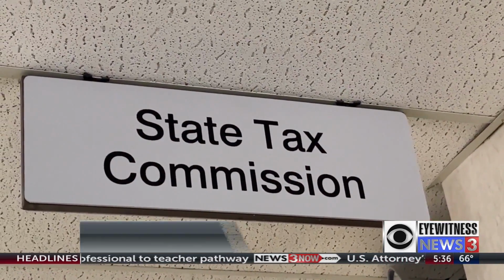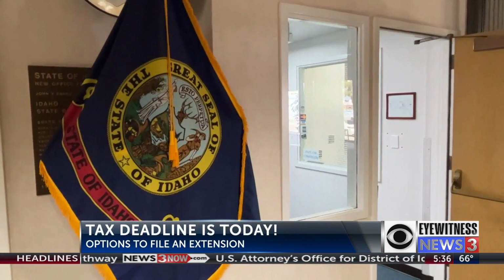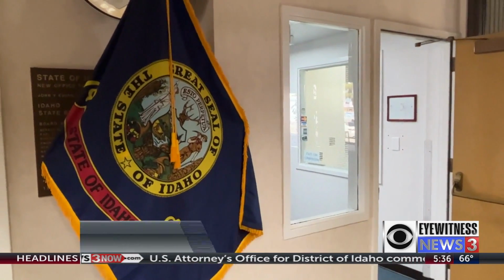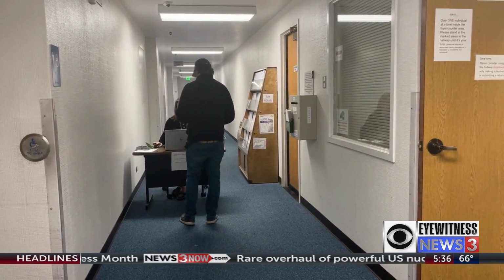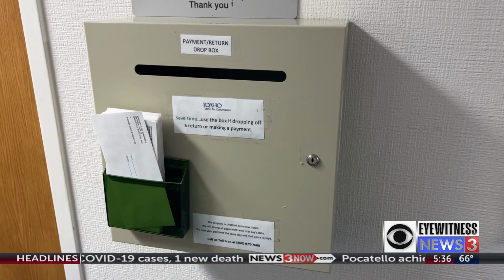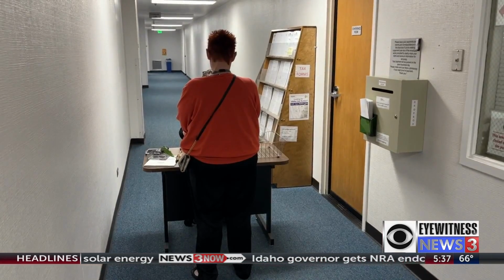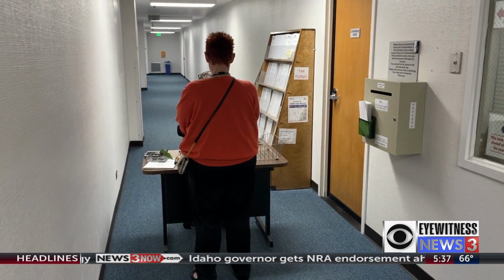Need an extension to file your Idaho income tax return?